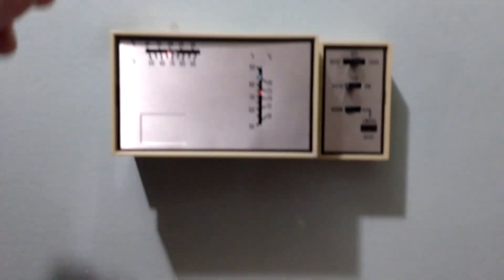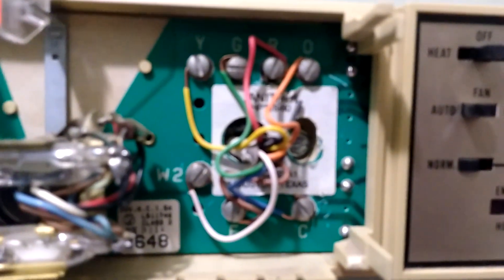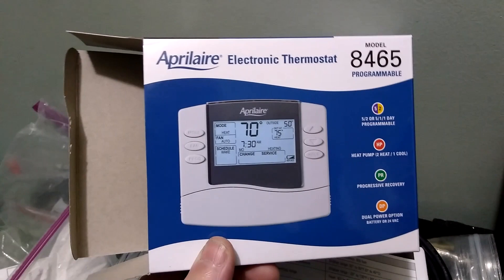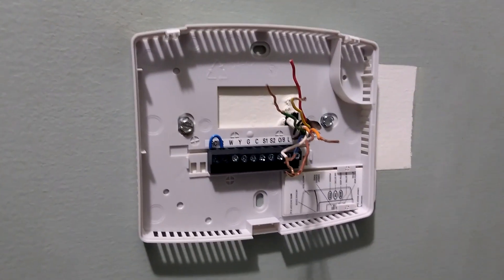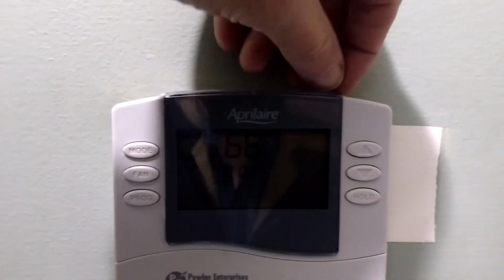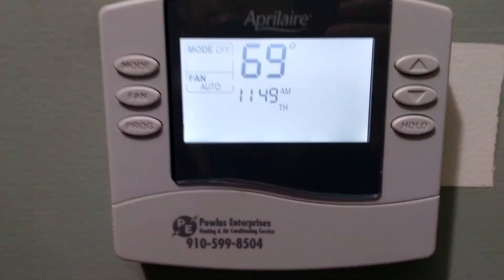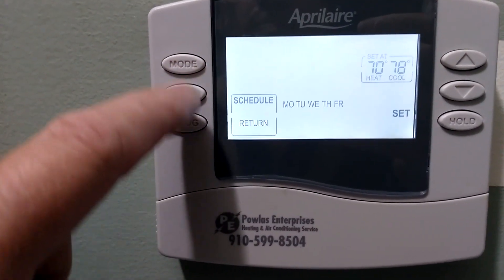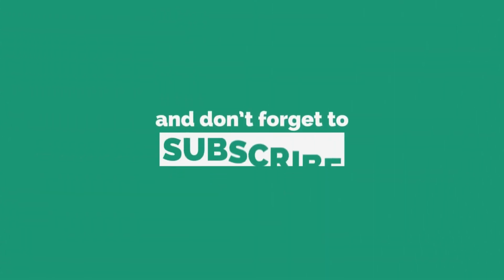Upgrade The Thermostat